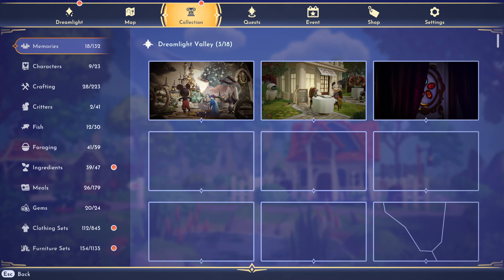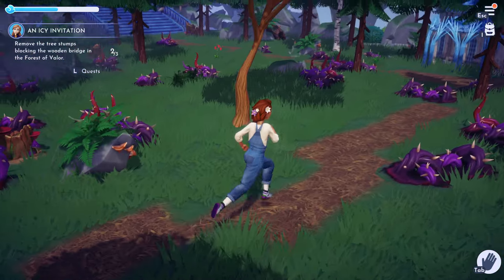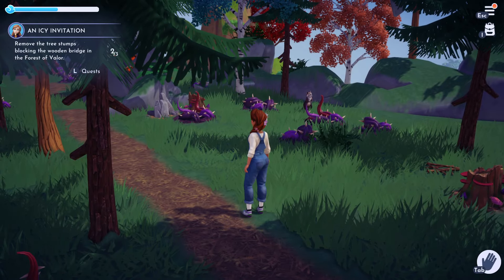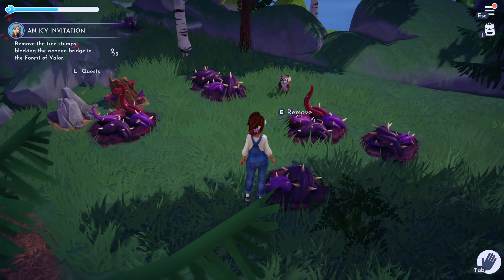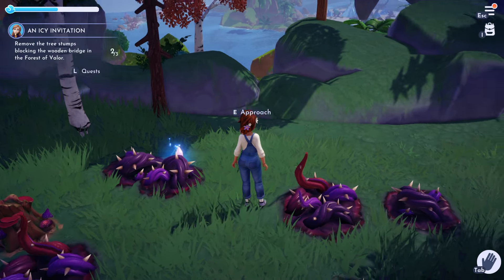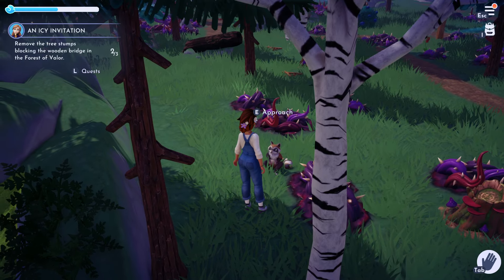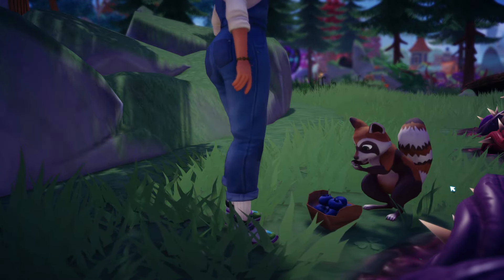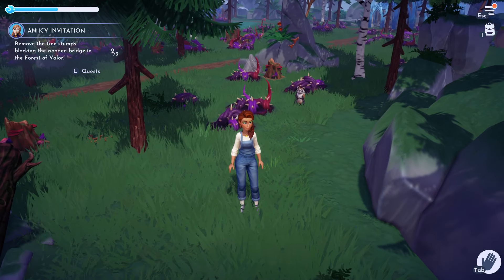Disney Dreamlight Valley: How to Feed Raccoons!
Feeding racoons is dead easy once you see it done.

Live Life Happy, Built it Beautiful!
I livestream:  Every Monday, Wednesday, Friday, Saturday and Sunday! Twitch.tv/akiss4luck
Addicted to ESO, Minecraft, CK3, and Farm Together. Playing building games of all sorts, and whatever else strikes my fancy; look for Cities: Skylines, Banished, Tropico, Sims, Ark, Foundation, and ESO Housing.